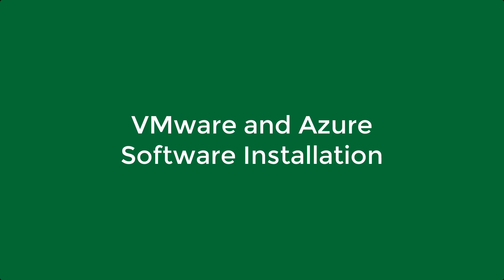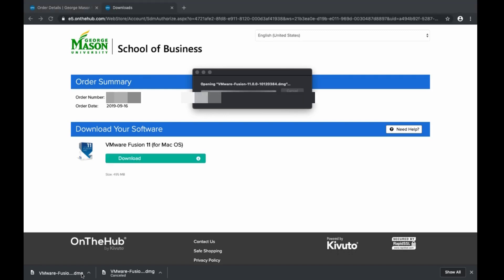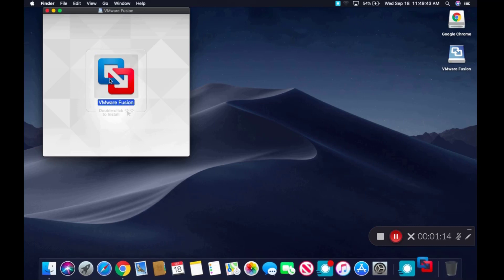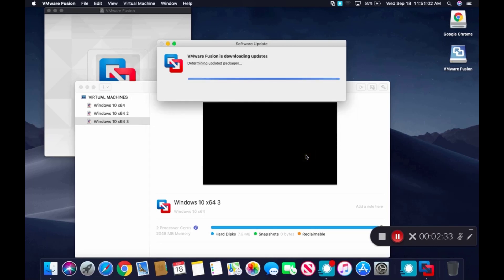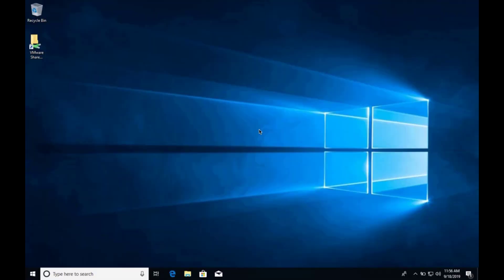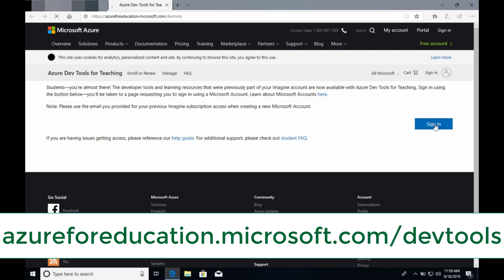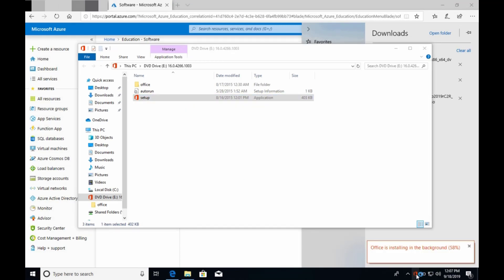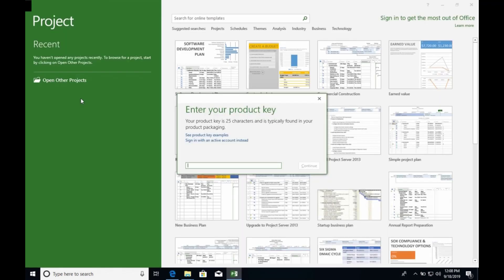Registration and VMWare Download (Mac Users)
For Mac users: Learn how to register for free VMWare and download VMWare to your Mac so that you can obtain the required Microsoft software for your courses.